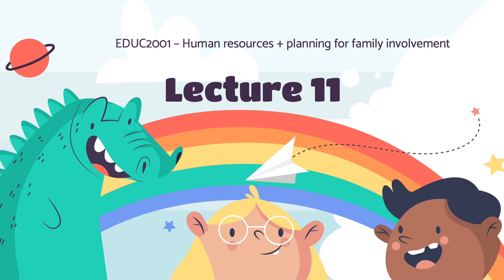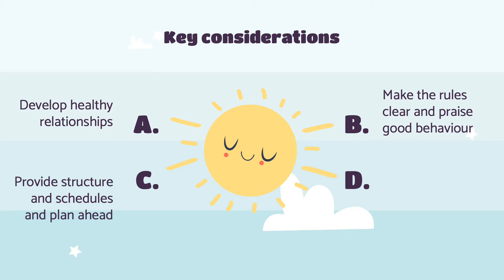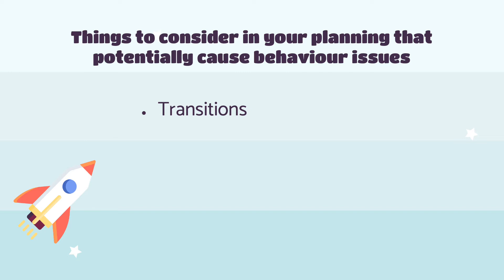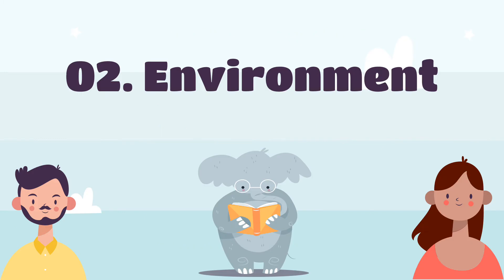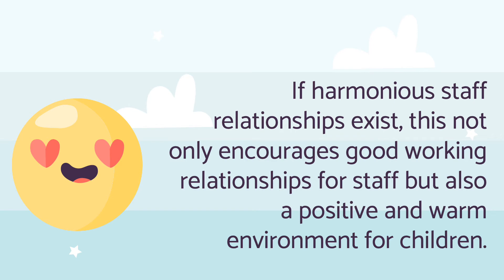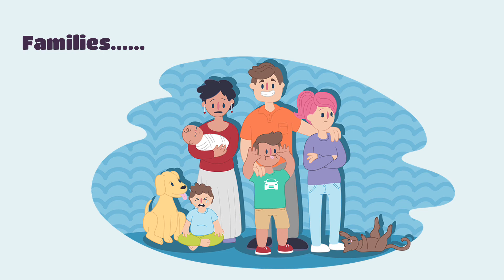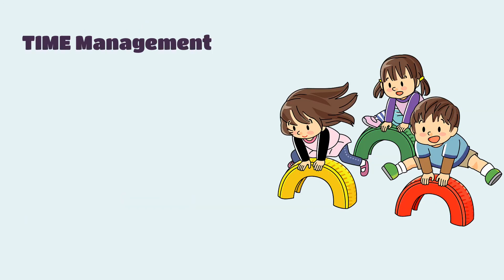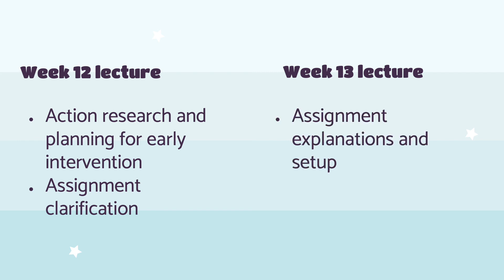Lecture week 11 EDUC2001 - Planning for Human resources